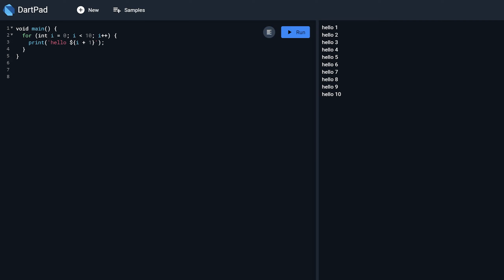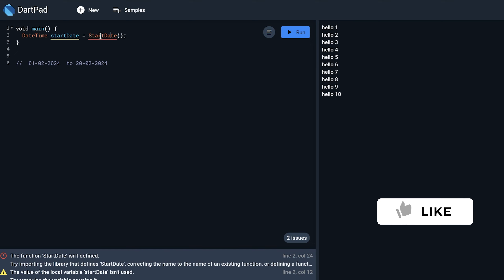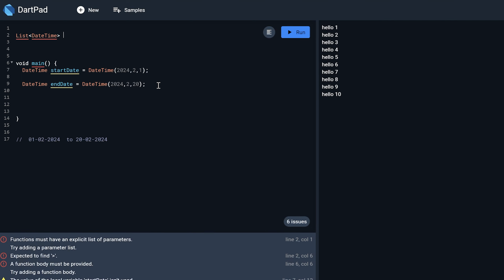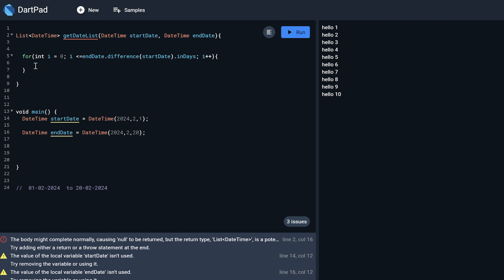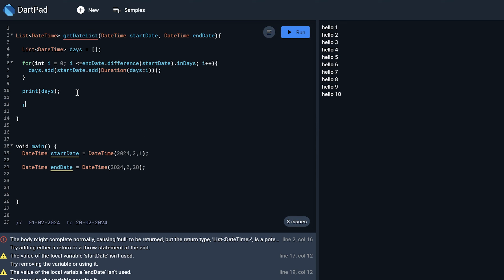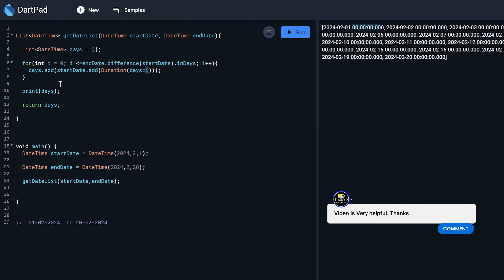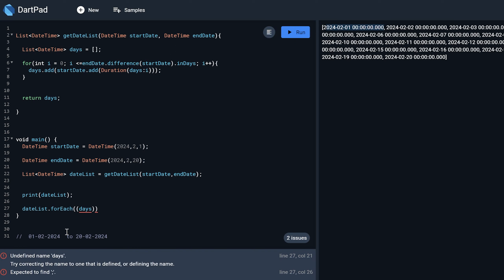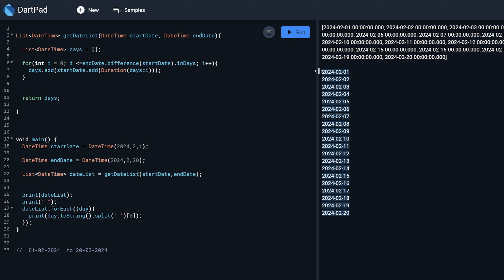Flutter Dart: Generating Dates List Between Two Specified Dates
There might be a need during the dart/flutter app development where you need to write a function that return list of all the dates between two given list. This functionality is useful in such scenarios where you need to work on date range and display it to the user or on calendar into your flutter application.